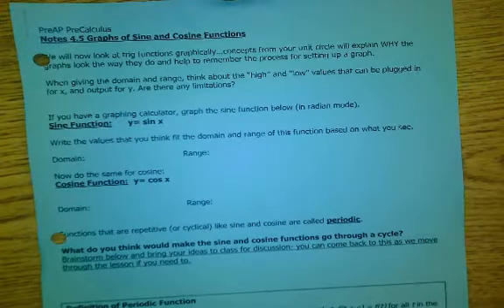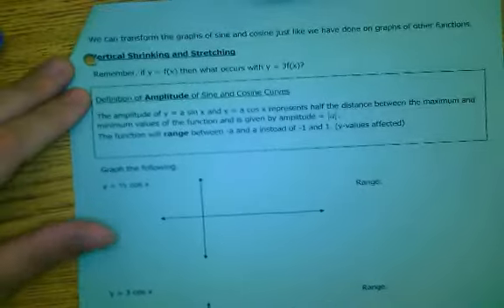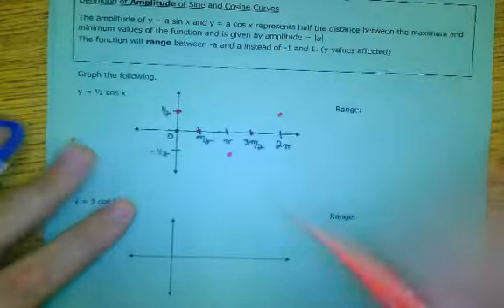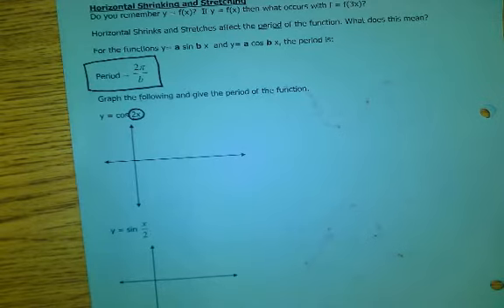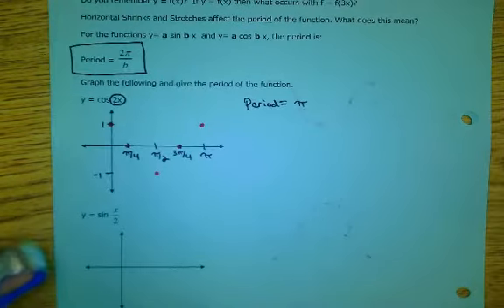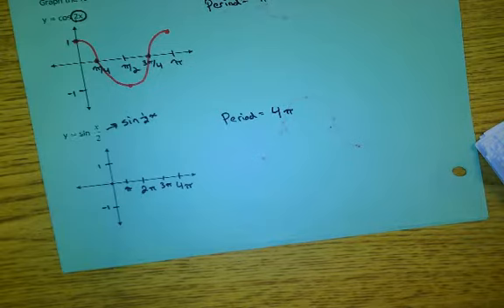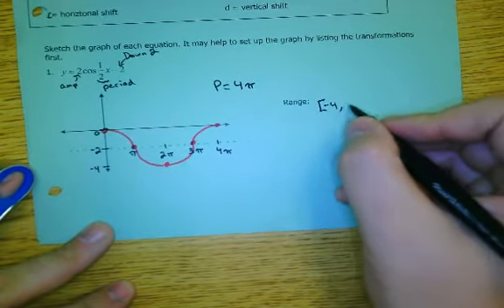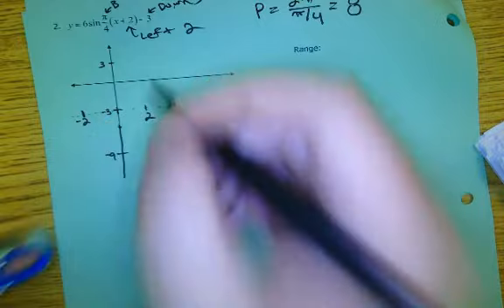PAP Pre-Calc - Graphing Sine & Cosine